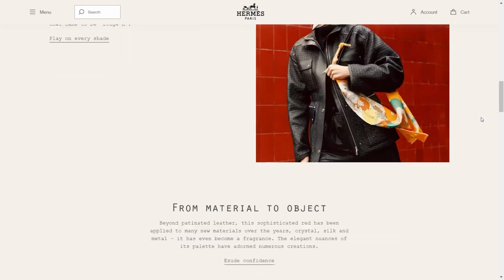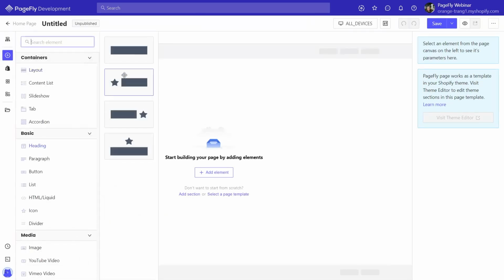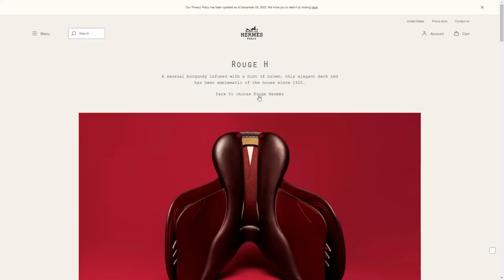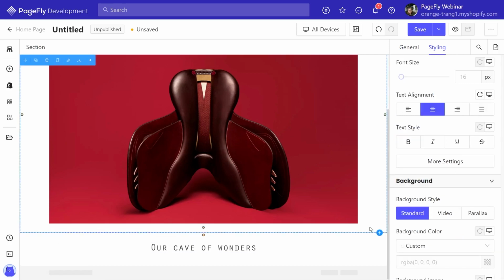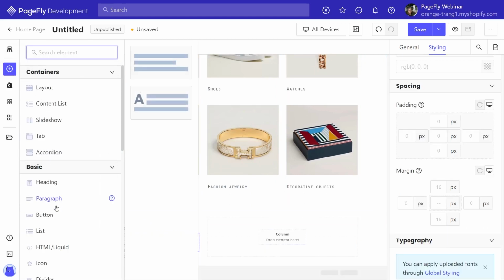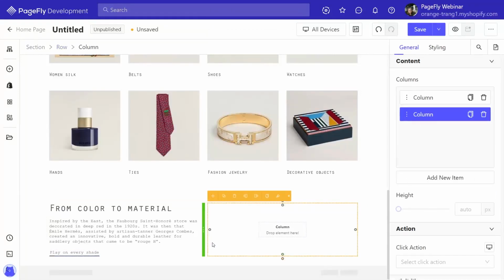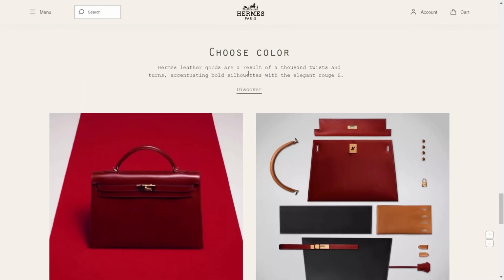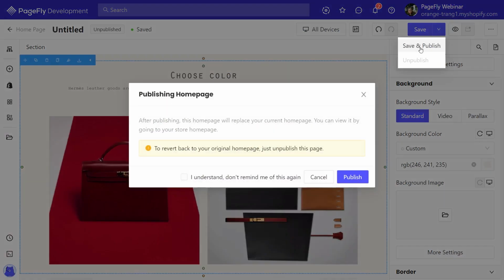Shopify Home Page example built by PageFly #3 (Legacy Editor)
✨ In this video, I will show you how to build the page based on the sample page by using PageFly. Today, we will build the home page based on Hermès website.

OUTLINE:
00:00 Intro
00:37 Add custom fonts
01:40 Section 1
05:09 Section 2
07:00 Section 3
08:20 Section 4
10:24 Section 5
10:33 Section 6
11:04 Section 7
12:19 Check mobile responsive
13:00 Outro